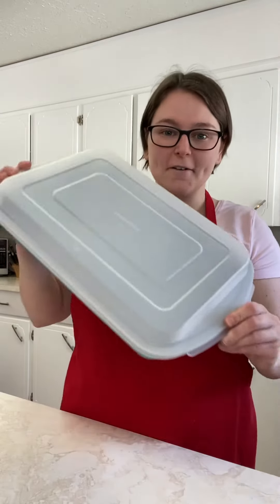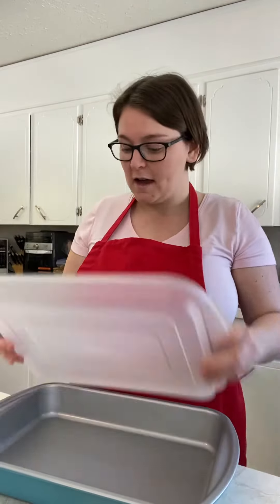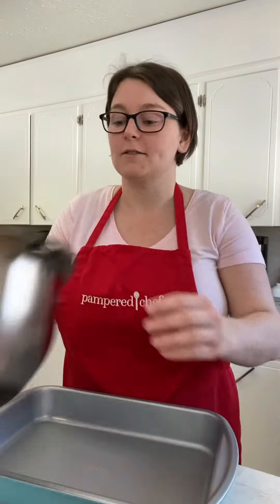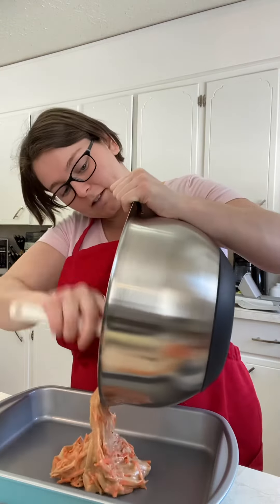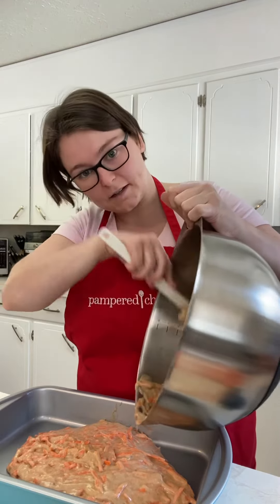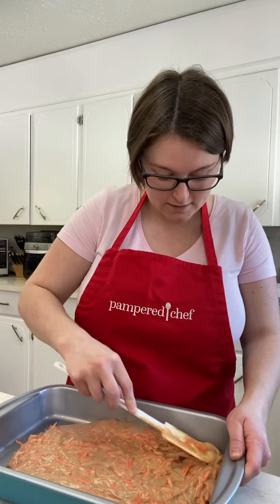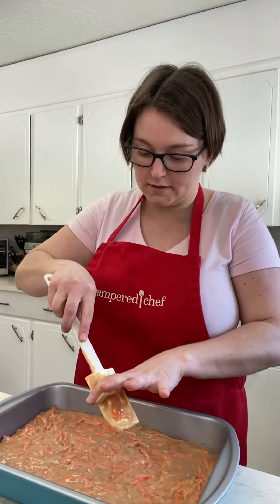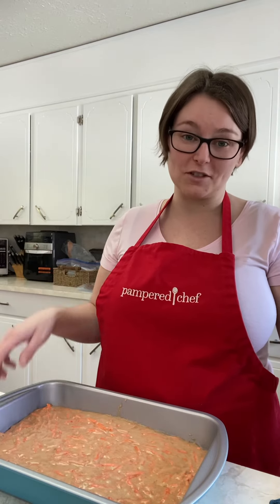9x13 Cake Pan and Lid!